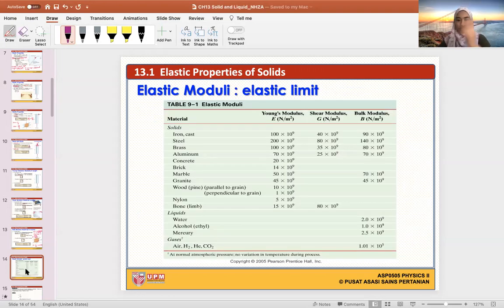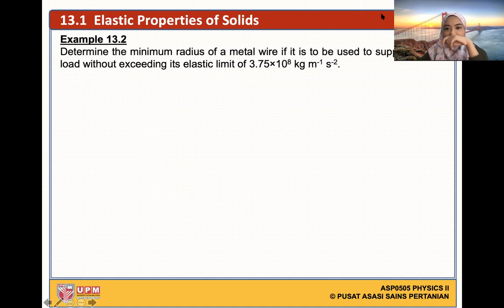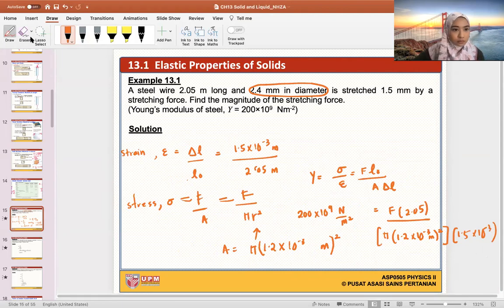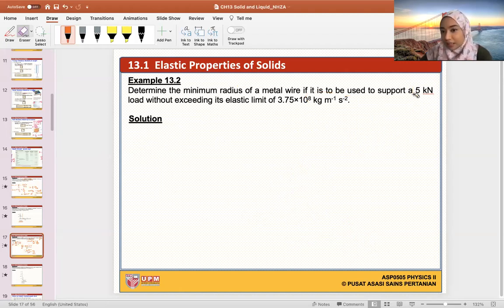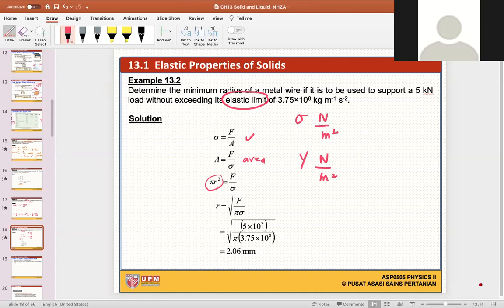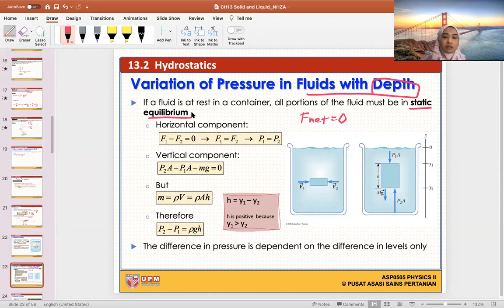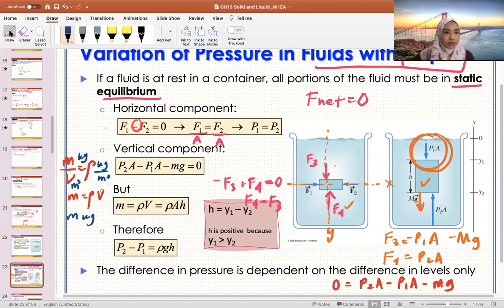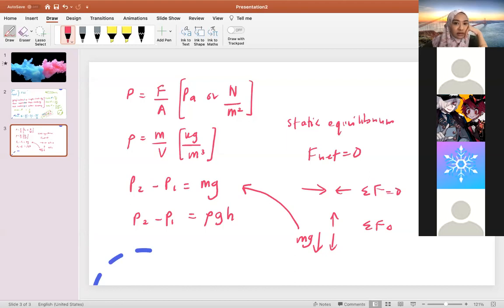Week 1: Chapter 13 Part 2